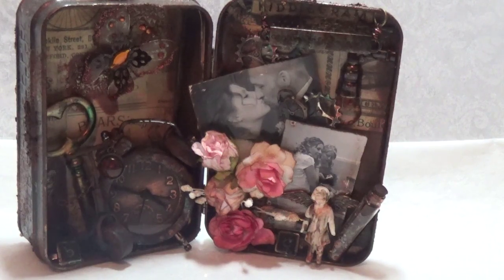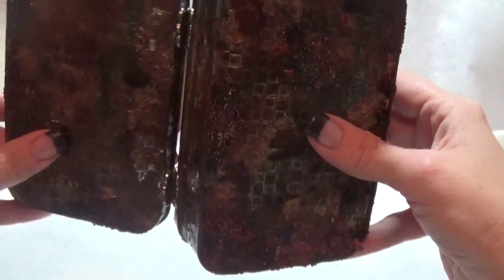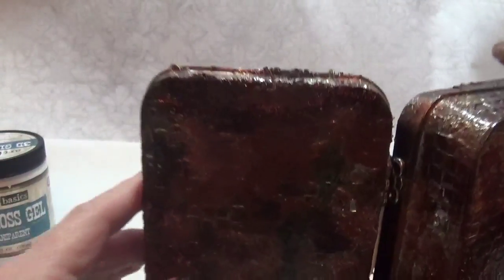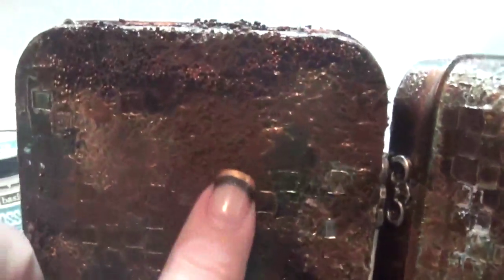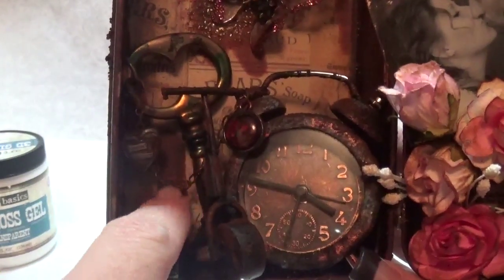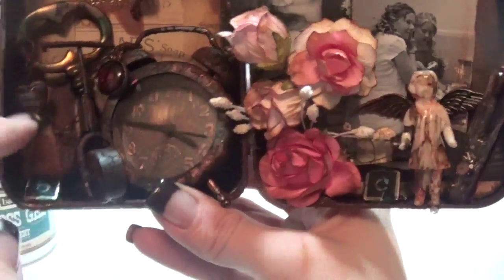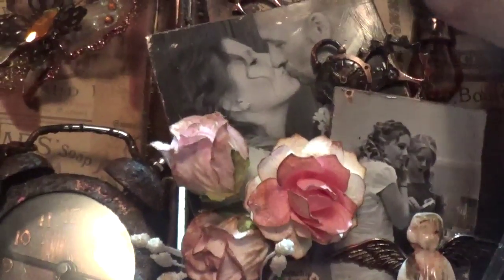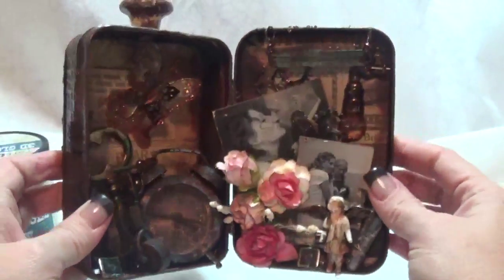Shabby Rustic Altered Tin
Here are the link to the products used:
Unfinished Tin: